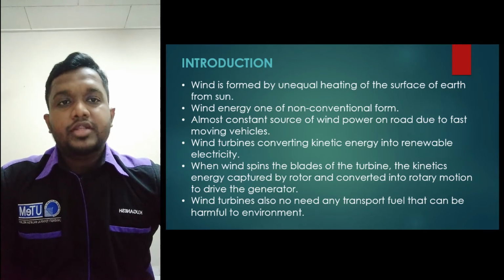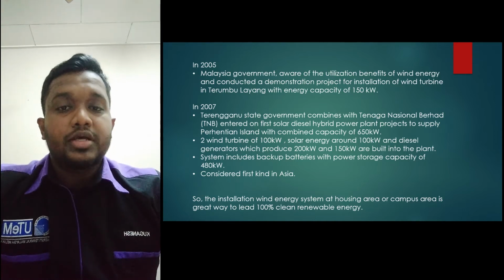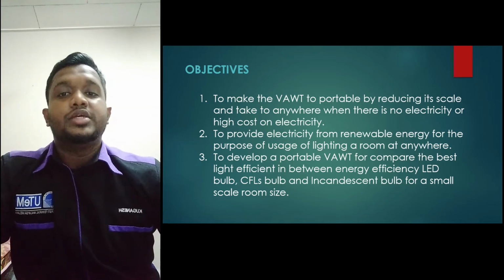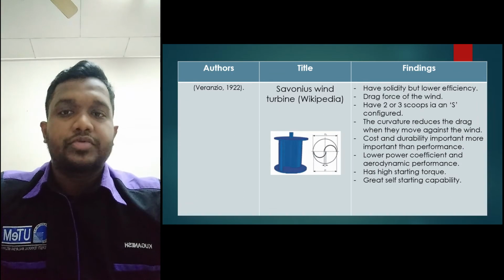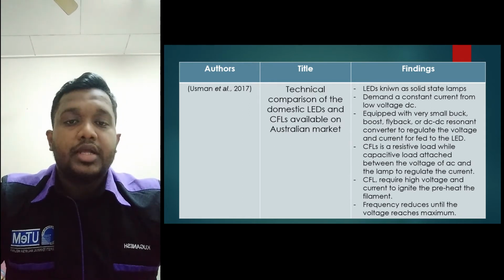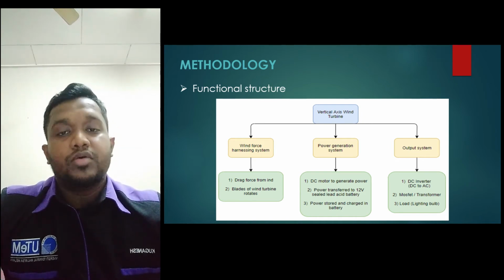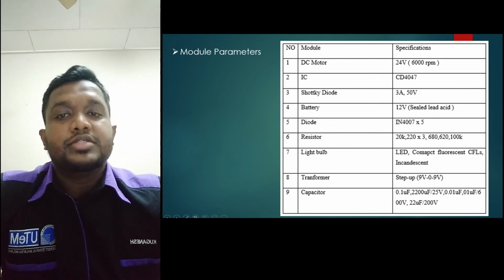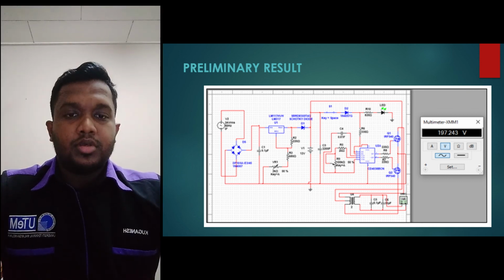FINAL YEAR PROJECT PRESENTATION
BACHELOR DEGREE PROJECT 1
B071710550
3 BEEI S2/1
UTEM